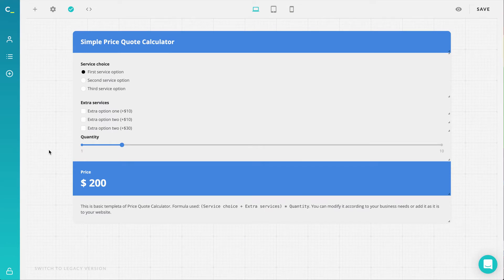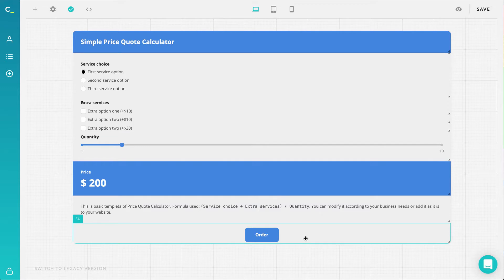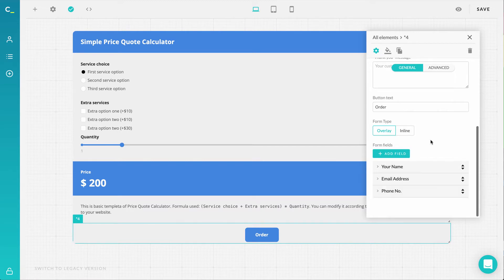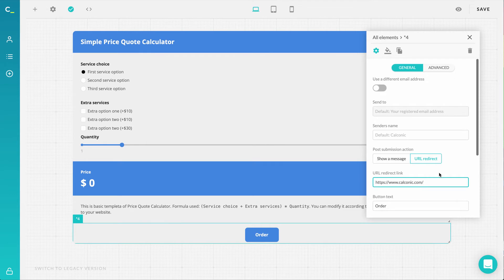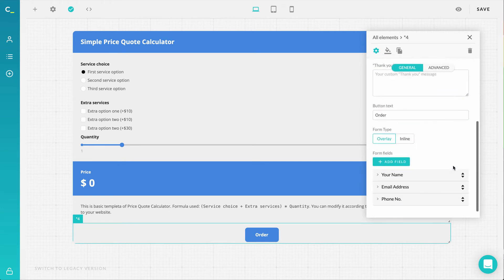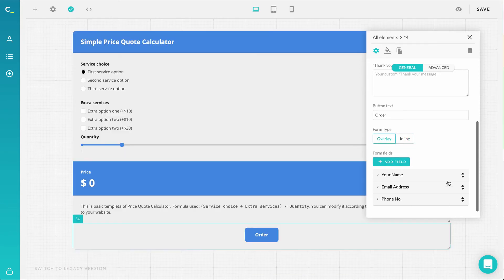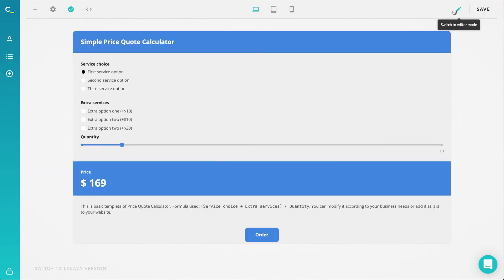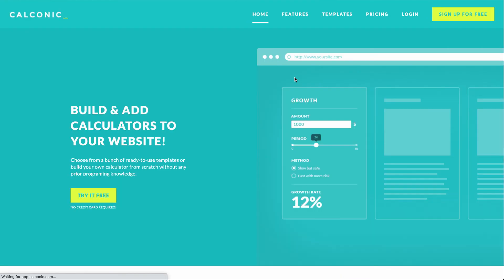New Order form updates | CALCONIC tutorial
New Order form updates are officially live!

About
Calconic is an online calculator builder that allows users to build almost any kind of interactive calculator and add it to their website without any programming knowledge. Calconic’s custom calculators are easy to integrate into any website that supports JavaScript or iFrame embedding, including DIY website builders like Shopify, Wix, WordPress, Weebly, and more.

Building an interactive calculator with Calconic requires absolutely no prior coding skills. And although it only takes a few clicks to create a custom calculator from scratch, we also have a bunch of ready-to-use templates that can serve as a foundation on which to build their desired calculator even faster or draw inspiration from for new calculator uses.